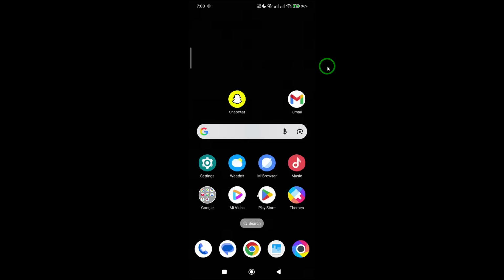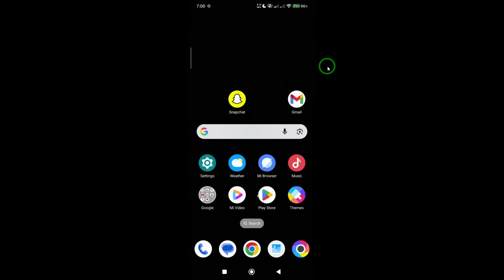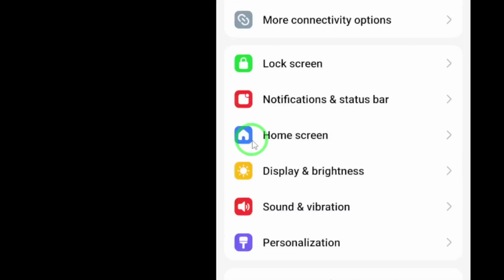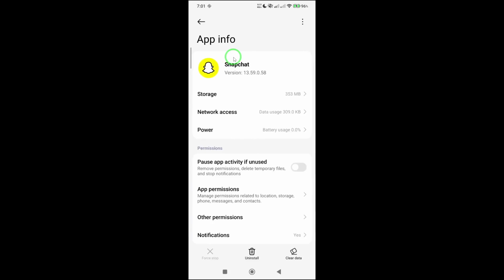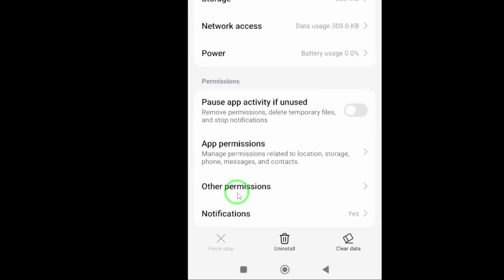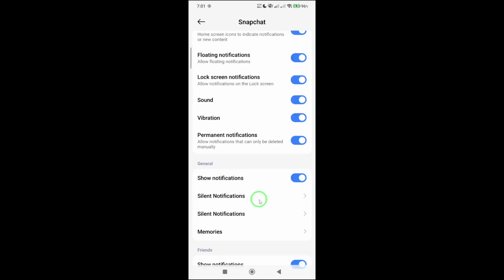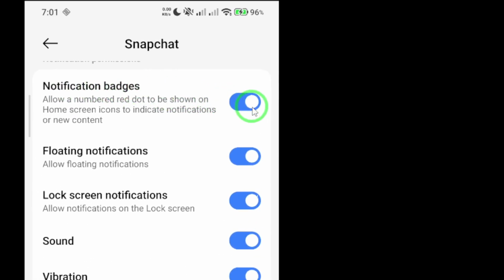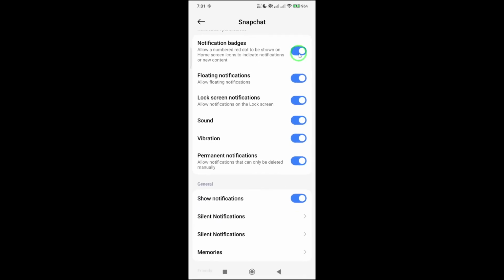How To Enable App Icon Badges for Snapchat Story Reminders Notifications (Updated)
Learn how to enable app icon badges for Snapchat Story Reminders notifications so you never miss important updates.

1. Go to your Phone Settings

2. Tap on Apps

3. Tap on Snapchat

4. Tap on Notifications

5. Tap on Notification categories

6. Tap on Story Reminders

7. Toggle on App icon badges-
Timeline:
00:00 Start
00:12 How to do it
01:05 End